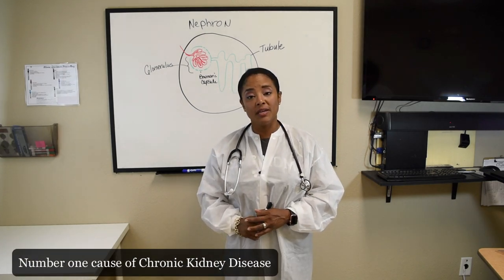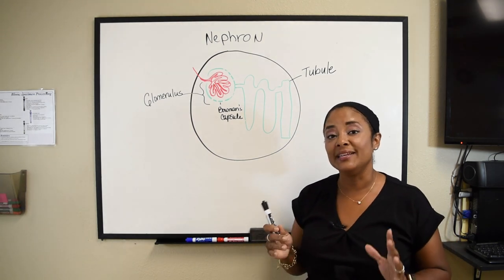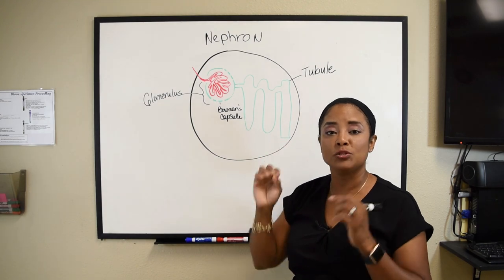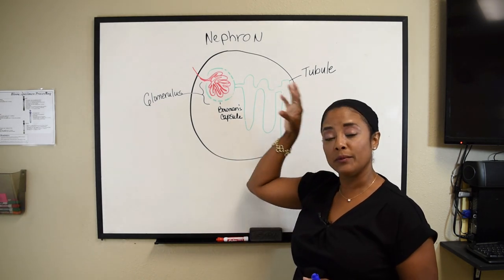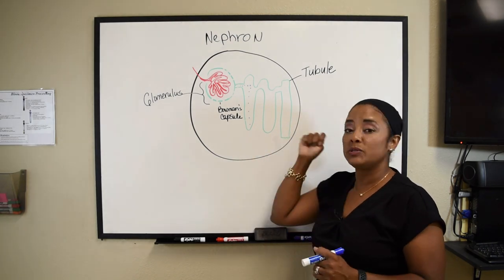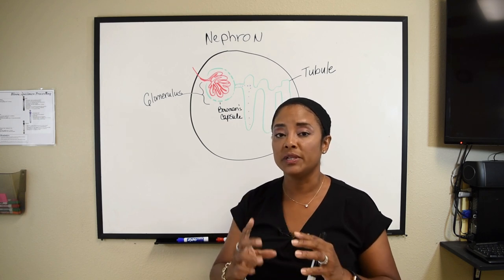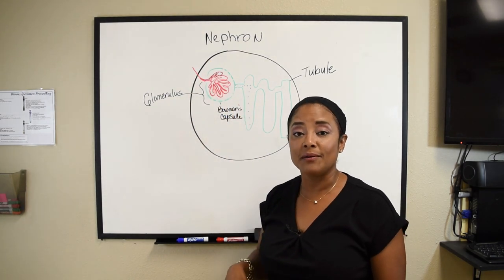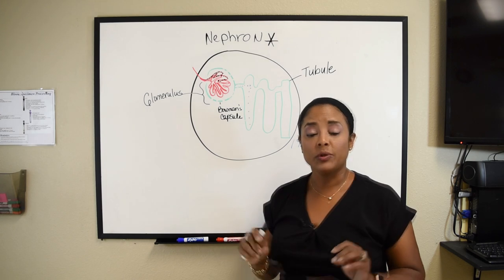Diabetes is the Number 1 cause of Chronic Kidney Disease [Diabetic Kidney Disease] - CKD series #2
Controlling blood sugar levels is blood is crucial to avoiding kidney disease. Diabetes is the number 1 cause of kidney disease in the United States. This is called Diabetic Kidney Disease.

In this video, I give a very simple explanation of how high glucose levels in the blood can damage the kidney.
**(This is a very simple explanation with very little to no difficult terminology.)

🤔 Looking for renal and dialysis continuing education for your certification renewal? Check out our CE package where you will get a little over 40 contact hours for a small price and receive your certificates immediately.

Additional Resources:

Diabetes can harm the kidneys by causing damage to: Blood vessels inside your kidneys. The filtering units of the kidney are filled with tiny blood vessels. Over time, high sugar levels in the blood can cause these vessels to become narrow and clogged.

Diabetes and Kidney Disease (Stages 1-4) | National Kidney ...

Managing Blood Sugar For Kidney Health | National Kidney ... › atoz › content › Managing-Blood-S...
traffic (us): 34/mo - keywords: 4
Over time, having high blood sugar can cause damage to your eyes, nerves, heart, blood ... high blood sugar from diabetes can cause damage inside your kidneys. ... Changes in your hormone levels, such as during menstrual periods; Stress ...

Diabetic Nephropathy | Diabetic Kidney Disease | MedlinePlusmedlineplus.gov › Health Topics
traffic (us): 250/mo - keywords: 125
Apr 29, 2020 - If you have diabetes, your blood glucose, or blood sugar, levels are too high. Over time, this can damage your kidneys. Your kidneys clean your ...

Kidneys and Diabetes - Blood Sugar Levels, Nephropathy ... › body › kidneys
traffic (us): 8/mo - keywords: 15
Diabetes, however, can cause this vital filtering system to break down. High levels of blood sugar can damage the kidneys and cause them to fail, thus eliminating ...

High Blood Sugar and Chronic Kidney Disease - DaVita › kidney-disease › risk-factors › high-...
traffic (us): 2/mo - keywords: 13
When blood sugar levels get too high, the condition is called hyperglycemia. Hyperglycemia is a problem for people with diabetes, and it poses a significant ...

Diabetic Kidney Disease | NIDDK › ... › Preventing Diabetes Problems
traffic (us): 1100/mo - keywords: 90
Jump to How can I keep my kidneys healthy if I have diabetes? - The higher your A1C number, the higher your blood glucose levels have been ...

Blood Sugar Spike: Causes, Symptoms, and What to Do › health › blood-sugar-spike
traffic (us): 4300/mo - keywords: 222
Chronic high blood sugar increases the likelihood of serious diabetes complications like heart disease, blindness, neuropathy, and kidney failure. Blood sugar ...

Diabetic Nephropathy Symptoms, Causes, and Treatment › Diabetes › Guide
traffic (us): 330/mo - keywords: 136
Dec 28, 2019 - Diabetes is the number one cause of kidney failure. Find out more about diabetic neuropathy from WebMD.

Kidney Disease (Nephropathy) | ADA - American Diabetes ... › diabetes › complications › kidney-...
traffic (us): 3100/mo - keywords: 195
High levels of blood sugar make the kidneys filter too much blood. All this extra work is hard on the filters. After many years, they start to leak and useful protein is ...

Diabetes and kidney failure - Better Health Channel › conditionsandtreatments
traffic (us): 57/mo - keywords: 68
Aug 31, 2014 - One cause of kidney failure is diabetes mellitus, a condition characterised by high blood glucose (sugar) levels. Over time, the high levels of ...